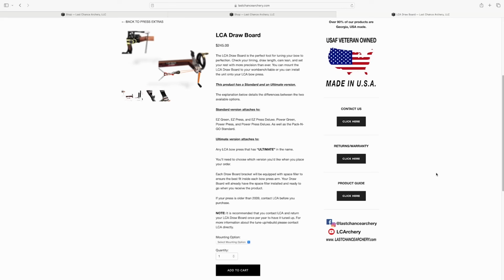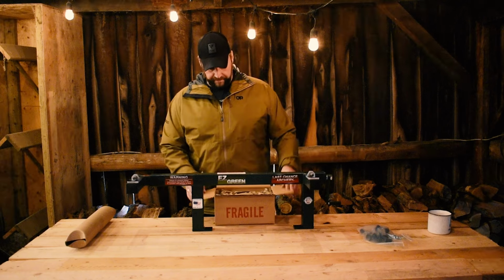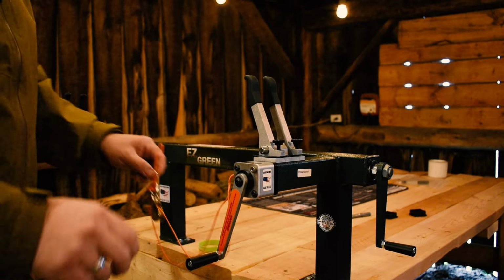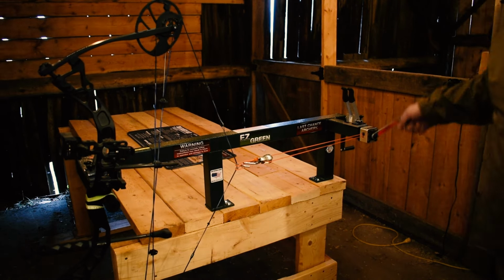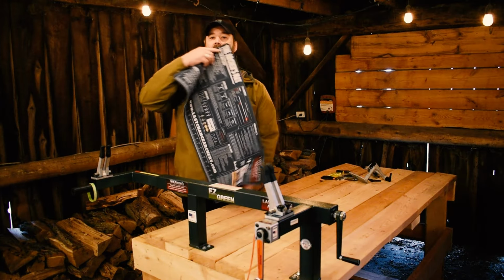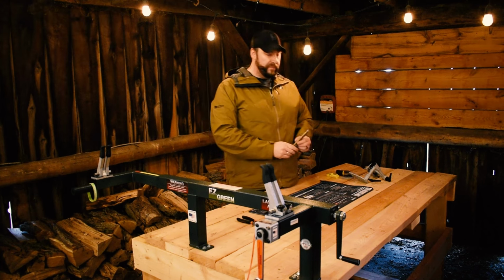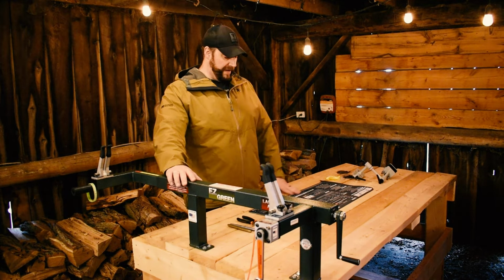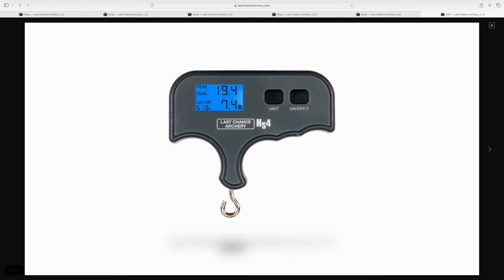Last Chance Archery Draw Board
A breakdown of the features of the Last Chance Archery Draw Board. This video will show how to install and use the LCA Draw Board on the EZ Green Bow Press. A fantastic addition to any at home or Pro Shop Bow Press.